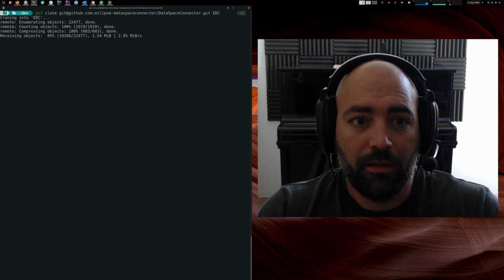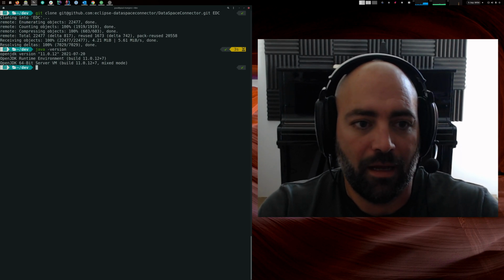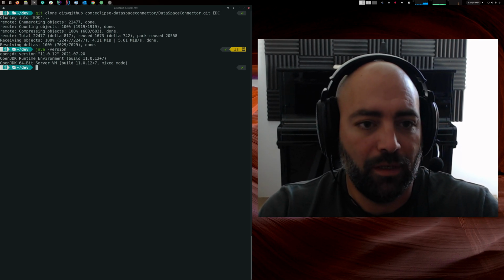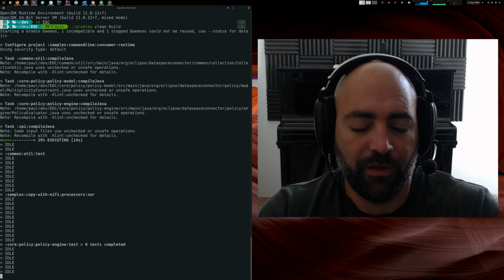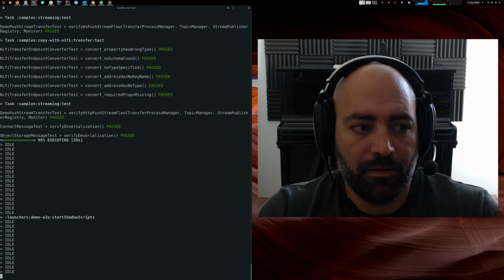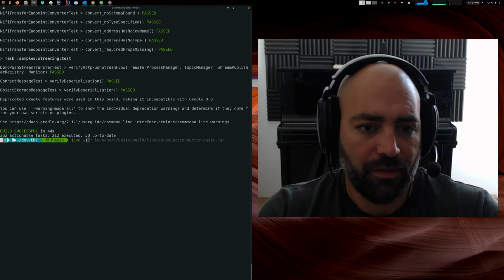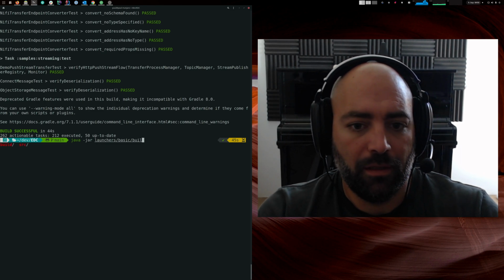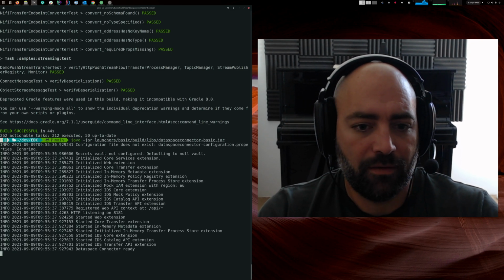Eclipse Dataspace Connector - Check-out, build and run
This is the first video of the onboarding series to the Eclipse Dataspace Connector. In this forst video we make sure you have correctly checked-out everything to build and run the code in your local setup.